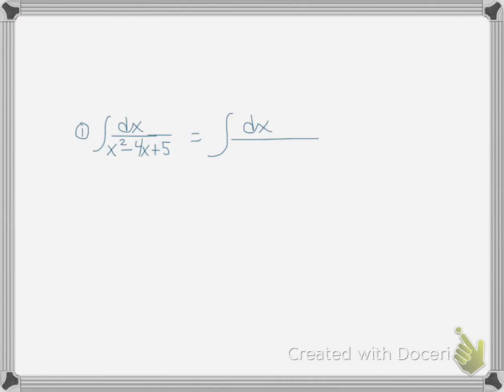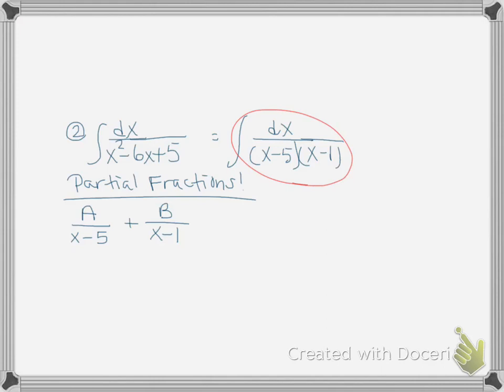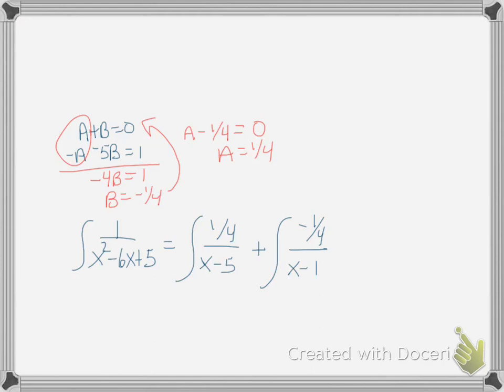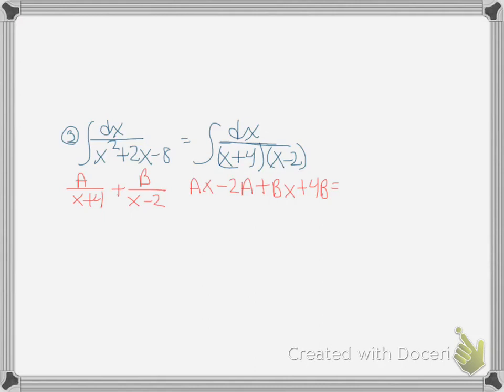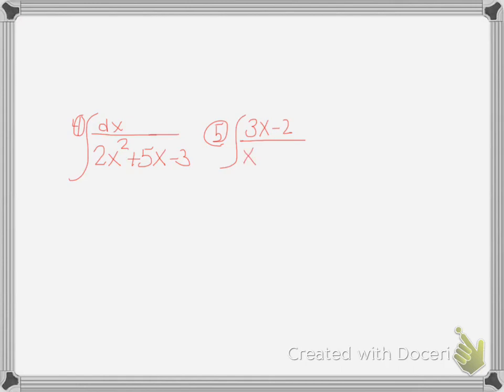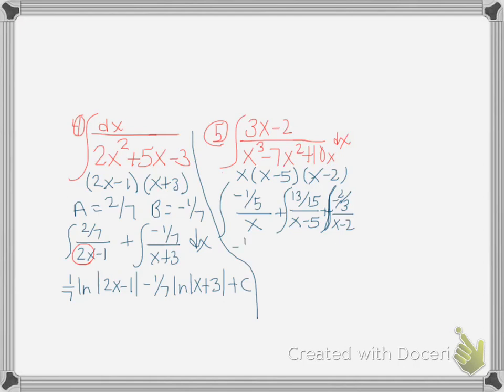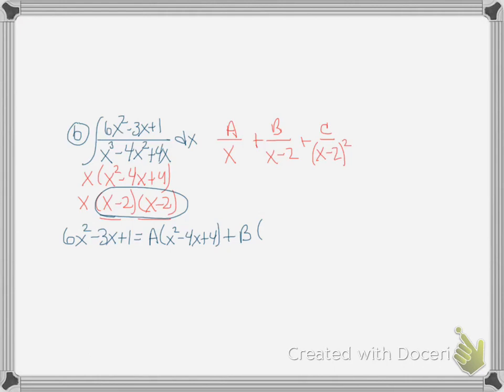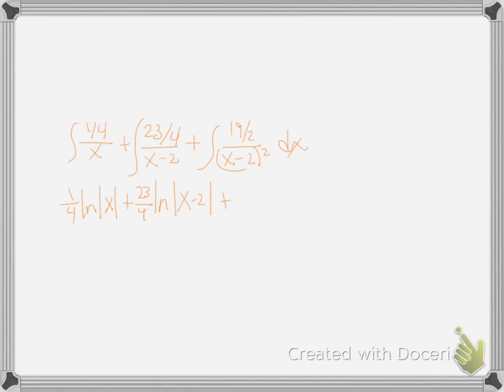Integrating using Partial Fractions